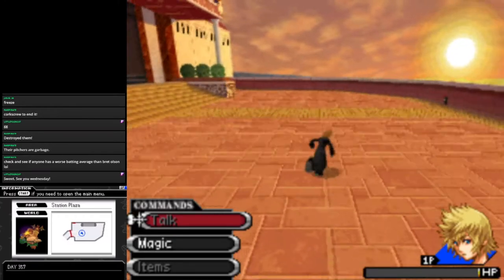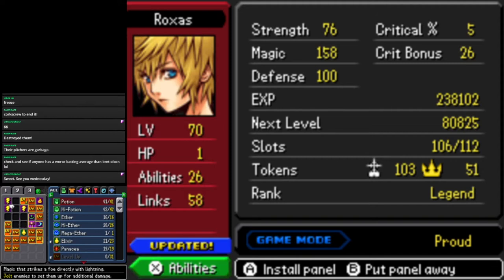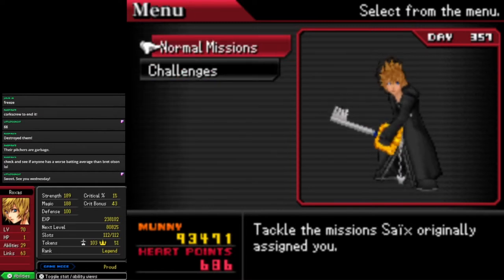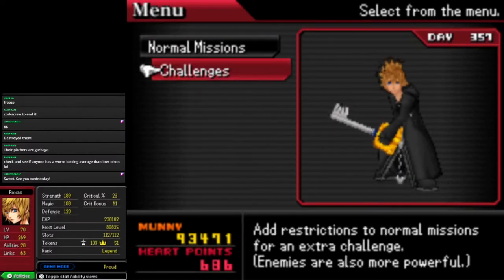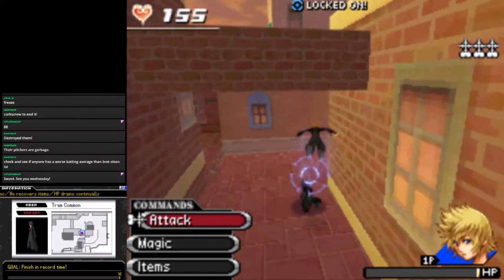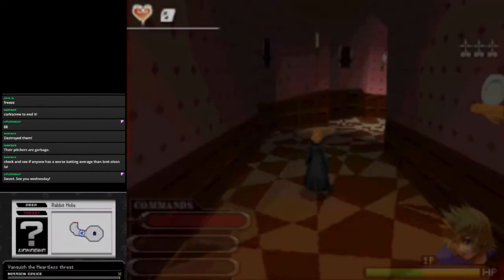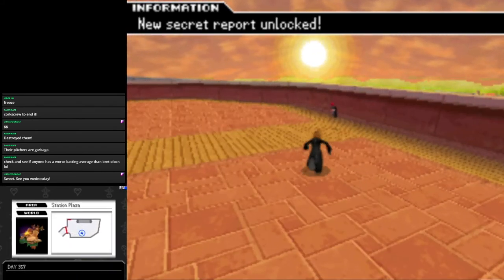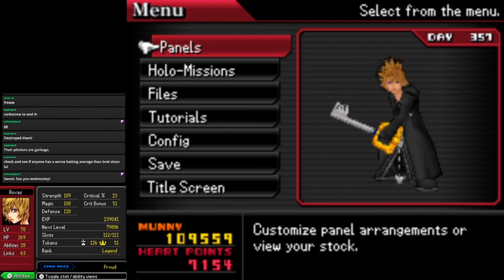Kingdom Hearts 358/2 Days (Proud) Extra Stream 4: CHALLENGE MODE IS INFURIATING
Challenge Mode is really stupid sometimes. Herp derp, beat the mission really quickly while you're only level 1 and the enemies are super strong and you have no magic.

Oh yeah, and Roxas better not ever miss with his attacks or you lose. He has a 50% chance to miss with his attacks because he sucks. Lol have fun.